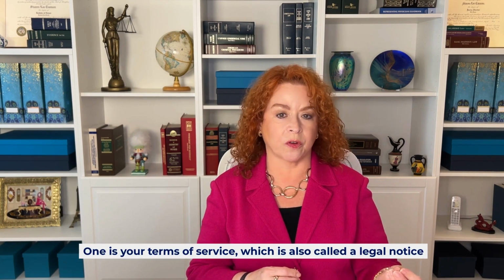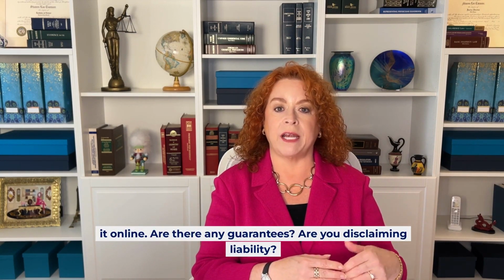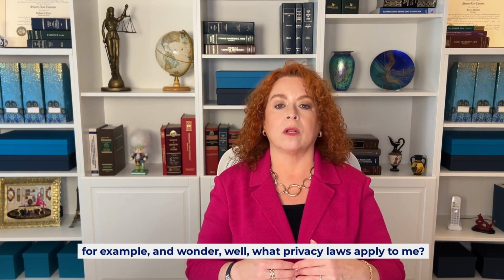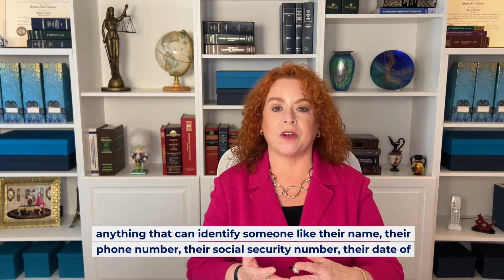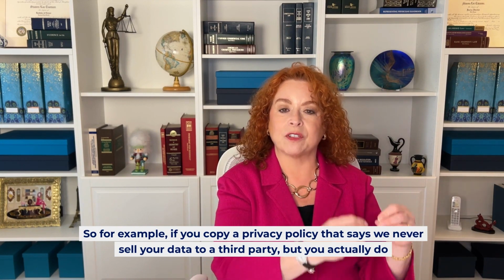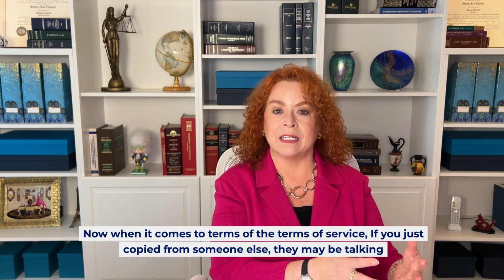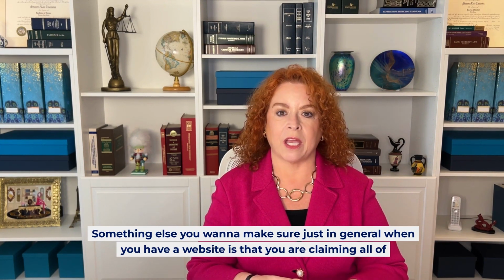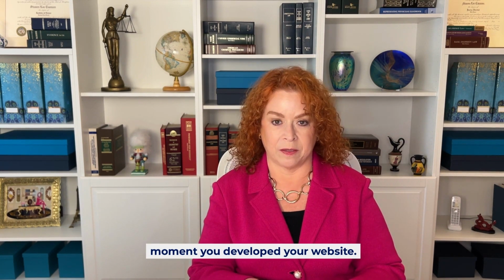Legally Compliant Website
Is your website protecting your business?

Do you have:

Privacy Policy?

If you don’t have these components displayed on your website, you may not be legally compliant. Grab our website protection package, completely tailored to your business needs,